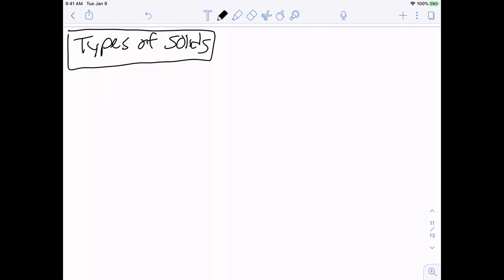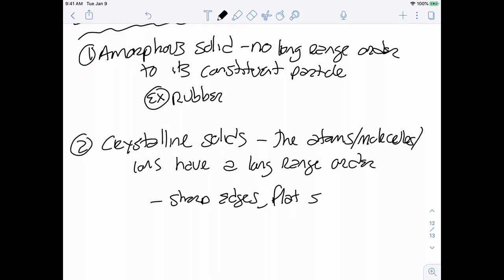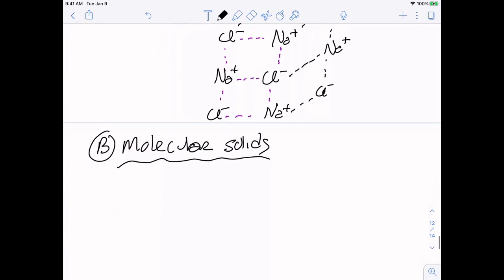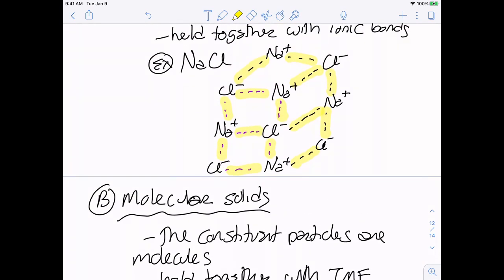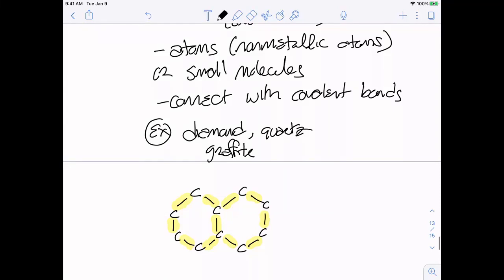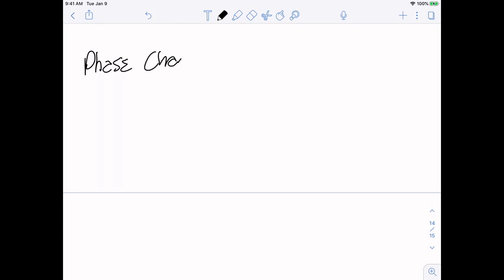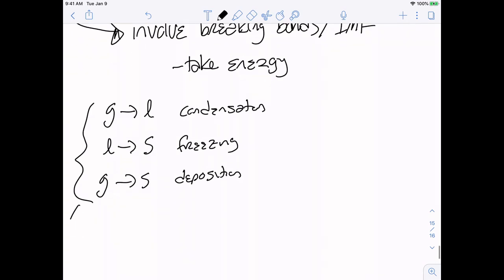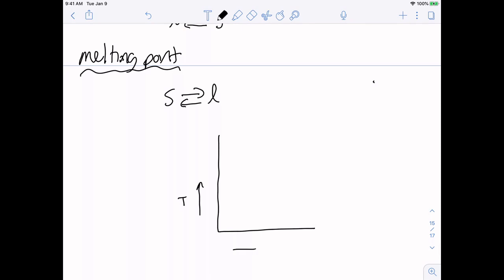CHM151: CH10.V3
types of solids, phase changes